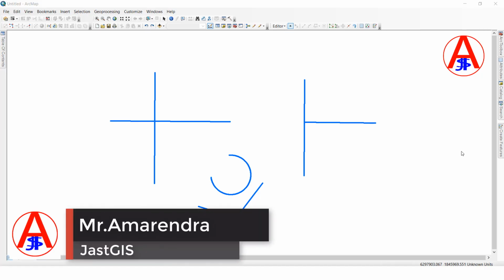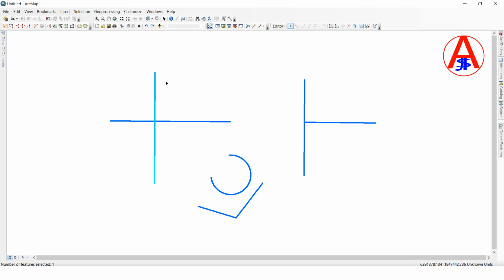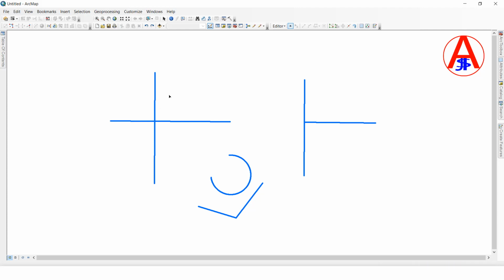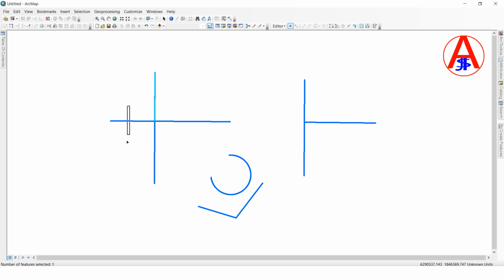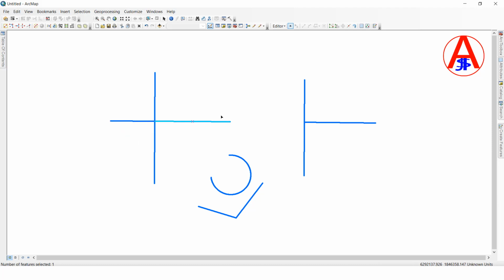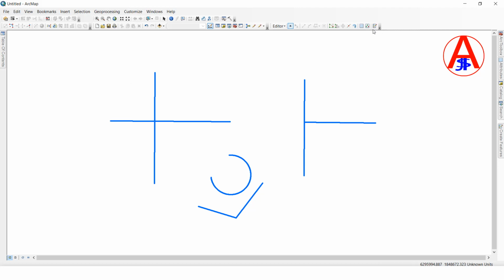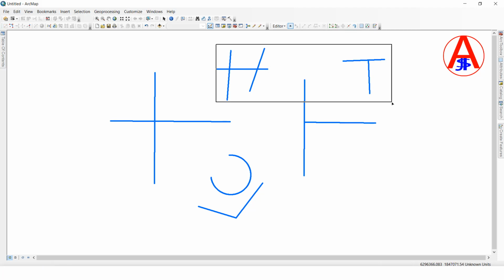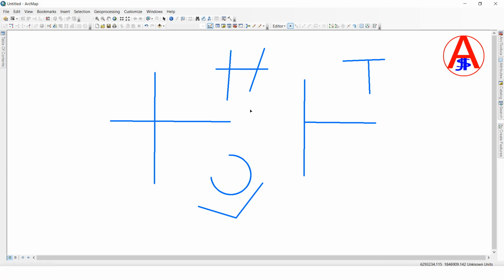Planarize line & Generalize in Arcgis|How to Use Planarize line & Generalization in ArcGIS|JastGIS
Planarize line & Generalize in Arcgis|How to Use Planarize line & Generalize tool in ArcGIS|JastGIS